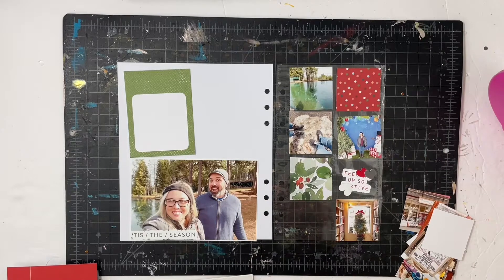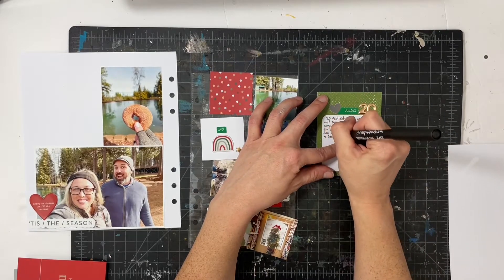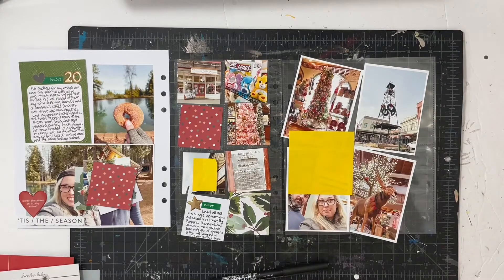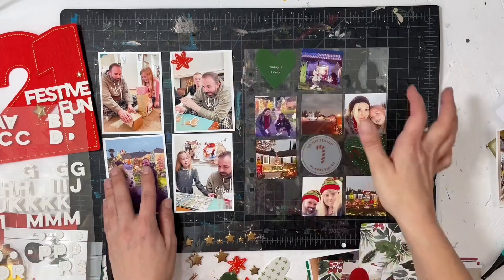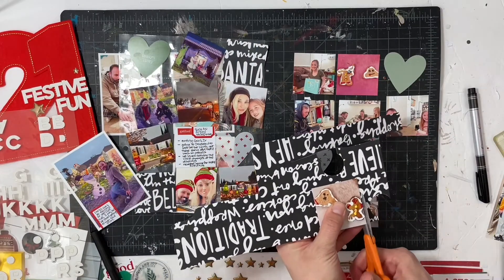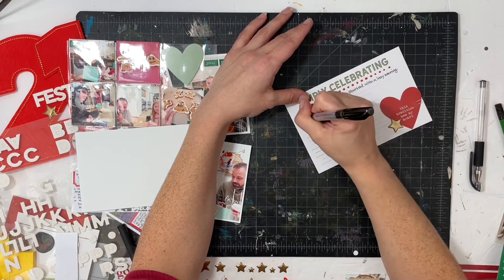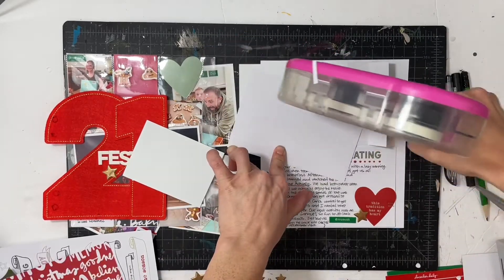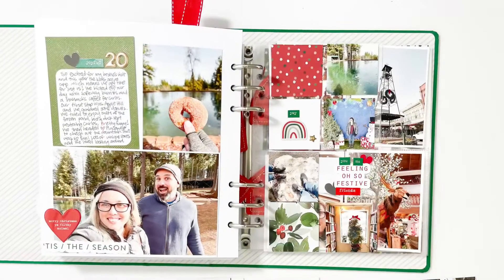December Daily | Day 20 and 21 Scrapbooking my Friends Visit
Hello! I’m so excited to share my story for December Daily 2021 Day 20 and 21.

My best friends came to visit and this was his 10th year coming to visit for Christmas. The kids absolutely love seeing their Uncle and we do all kinds of fun activities.

I used several page protectors to squeeze in all the photos and stuck to minimal embellishments with word stickers and gold puffy stickers.

❤️HELPFUL LINKS ❤️
** Ali Edwards December Daily

** Ali Edwards December Daily 2021 Metallic Label Sticker Sheet Bundle

** Ali Edwards December Daily 2021 Die Cut Cardstock Inserts

** Ali Edwards December Daily 2021 2x2 Die Cut Pack

** Ali Edwards December Daily 2021 Red Glitter Heart Cardstock Stickers